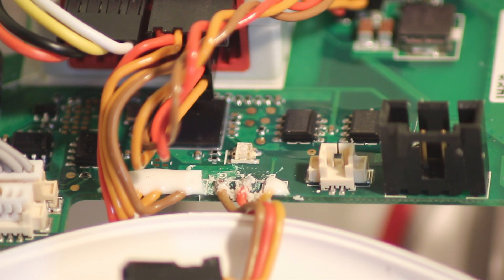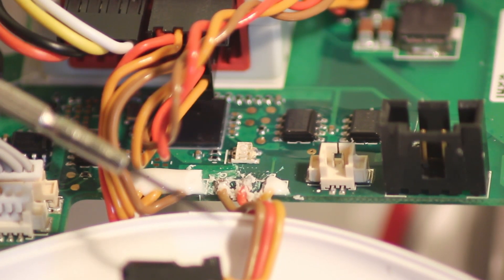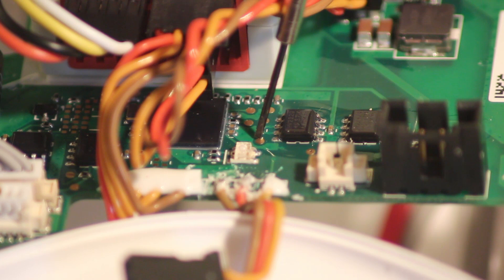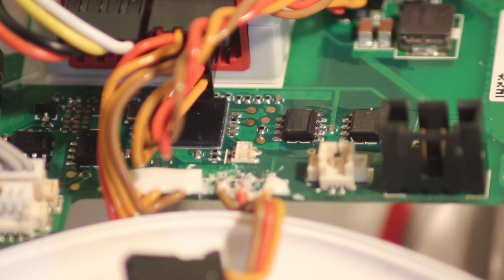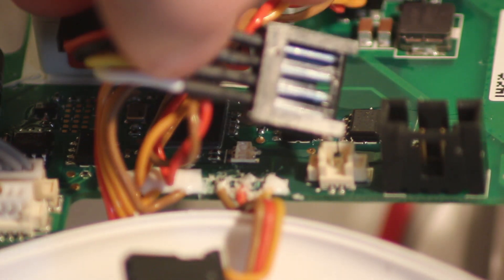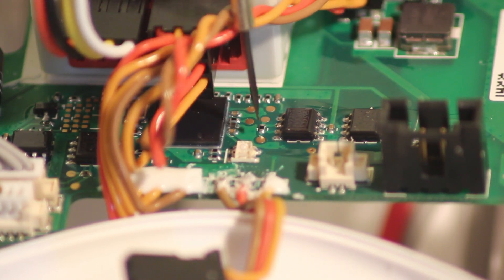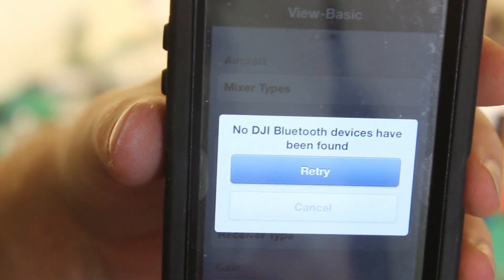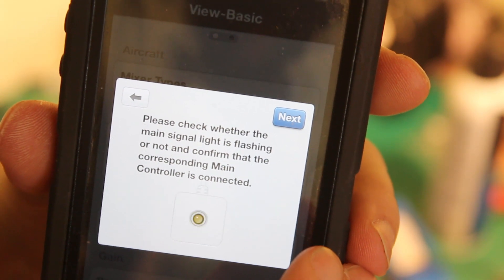Can Bus Port on DJI Phantom v1 - How To Guide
This video shows how easy it is to get a Can Bus port working on a DJI Phantom 1 or 1.1.1 as long as it has the Zenmuse Upgrade Board.

This method is not mine. It was discovered (as far as I can tell) by Sarah Wuth. More details from the original post that I used to make this video are here:

Massive credit for this as it does work! This video shows where to solder, what you need and how to make a plug that can be used with CAN bus Accesories

I have also done a seperate blog on this on RC Groups